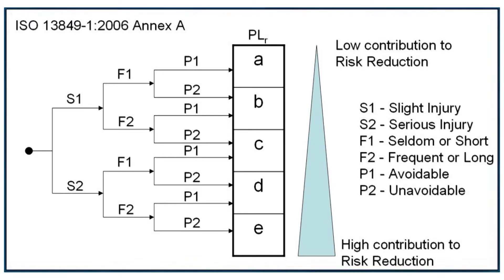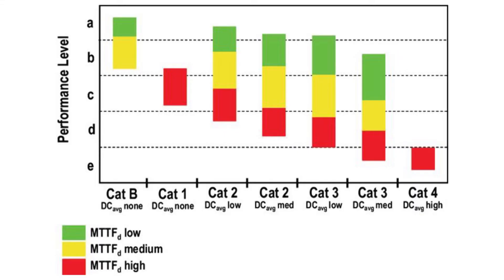ROSS Controls - Pneumatic Safety Risk Assessment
Eric from ROSS Controls discusses Pneumatic Safety Risk Assessment. Achieve compliance in ISO 12100, ANSI B11.0, CSA Z432, ANSI B155.1 safety standards.